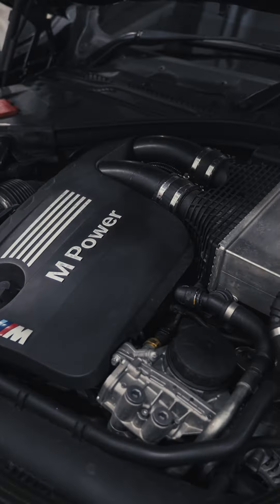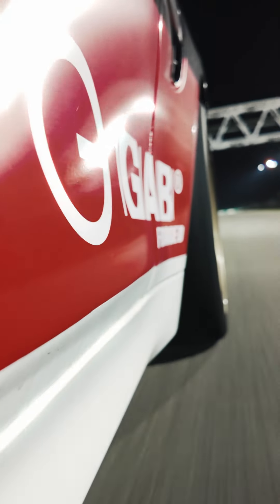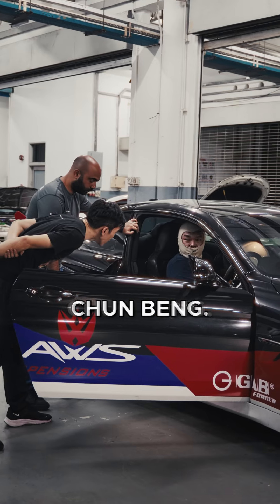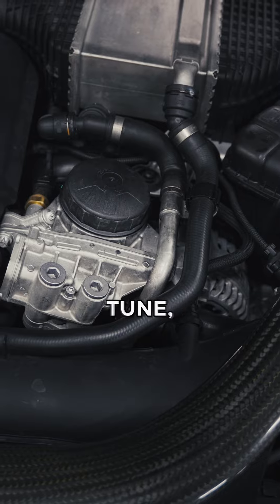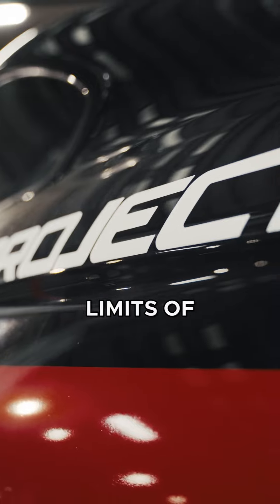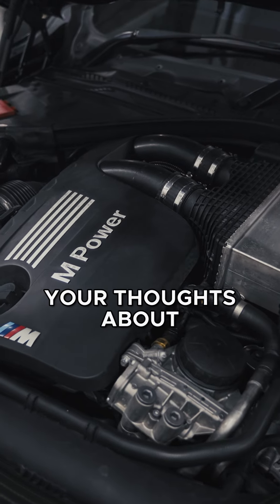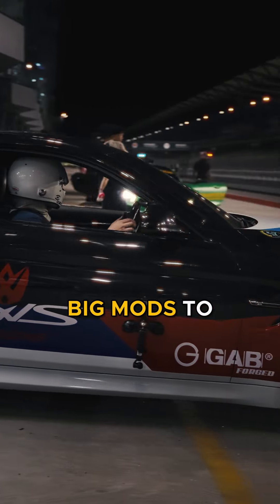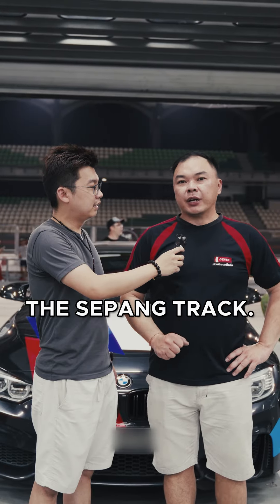Project'A - BMW M4 Track Day (Sepang International Circuit)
(VERY RESPONSIVE)

Taking the BMW F82 M4 to new heights, with over 500hp! 🔥

Track days like these, help us fine-tune and optimize our work to achieve the best possible results for our clients. They also enable us to deliver real-world outcomes by gathering crucial feedback on our bespoke tuning solutions, making adjustments as well as improvements as we go. 🚀

Finally, hear the firsthand feedback from our client and close friend Chun Beng, on his thoughts about the car! 🔥

Want to know how you can get the most out of your car?

Drop us a DM now to learn more about our extensive range of services!

🇲🇾 Malaysia HQ: @dasprojecta
🇺🇸 USA HQ: @projecta_usa
🇺🇸 Cali: @projecta_autoworkz
🇺🇸 Miami: @projecta_miami @starr.racing @dynotechtuning
🇺🇸 Northern Cali: @projecta_norcal
🇺🇸 New York: @projecta_ny
🇵🇷 Puerto Rico: @projecta_pr
🇨🇦 Canada: @projectacanada
🇱🇧 Lebanon: @projecta_leb
🇹🇼 Taiwan: @projecta_taiwan
🇭🇰 Hongkong: @monstergaragehk
🇸🇬 Singapore: @projecta.sg
🇲🇨 Indonesia: @dasprojecta.id
🇩🇪 Germany: @projecta_germany
🇹🇭 Bangkok: @motiongaragebkk
🏴 Johor Bahru: @dasprojecta.jb
🇻🇳 Vietnam: @ecuboot
🇧🇩 Dhaka: @iworksbd